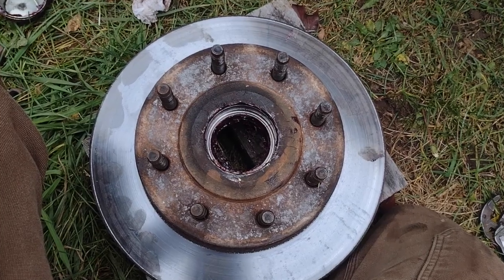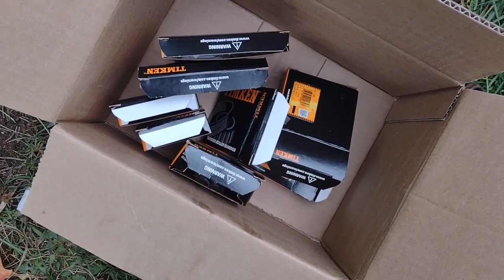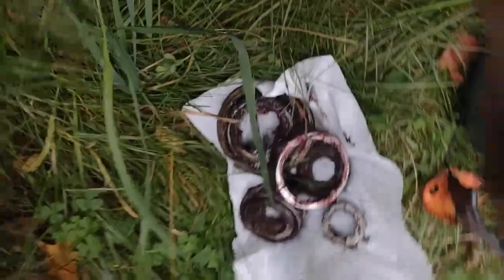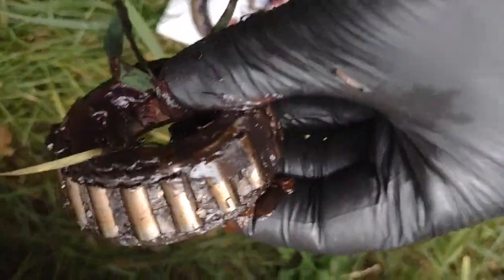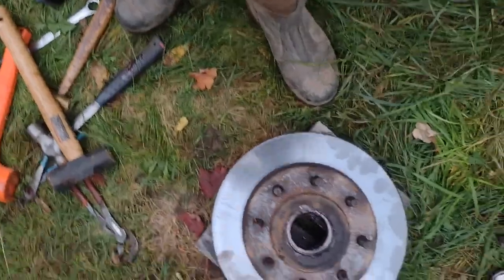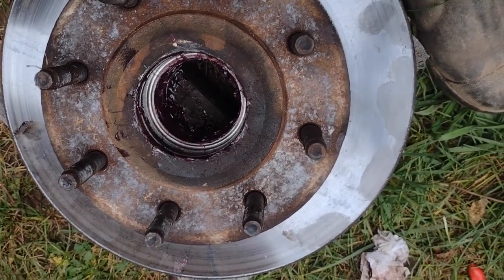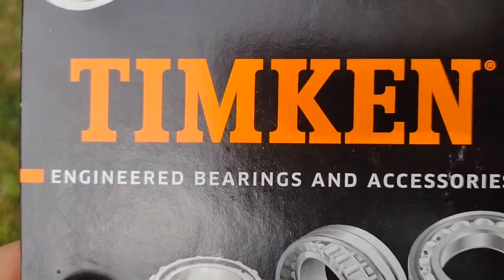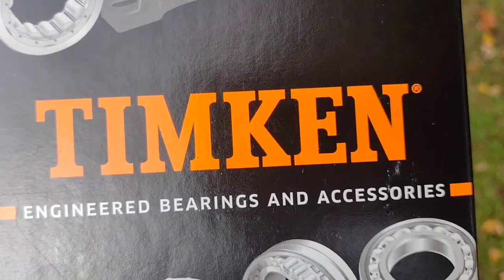The Biggest Overlooked Cost When Vehicles And Farm Equipment Breakdown: Don't Let It Happen To You!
SOME OF MY FAVORITE TOOLS:

KNIPEX German Made Pliers-Wrench:
OTC Slide-Hammer Kit:
Carbide Burrs - An Affordable Set That’ll Last:
SUNGLASSES I WEAR - Quality at twice the price:
Regular Safety Glasses that I Use:
My favorite rust removal tool:
Makita Metal Cutting Chopsaw: